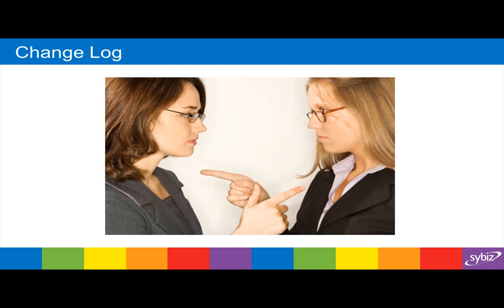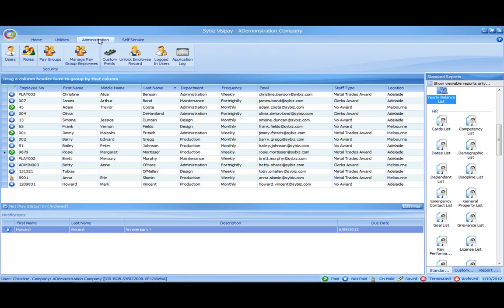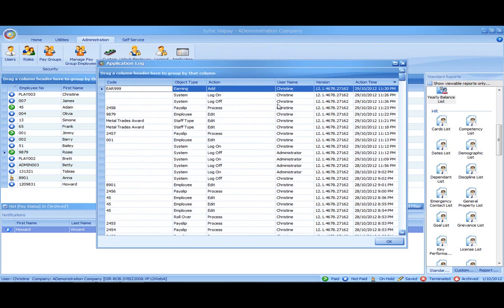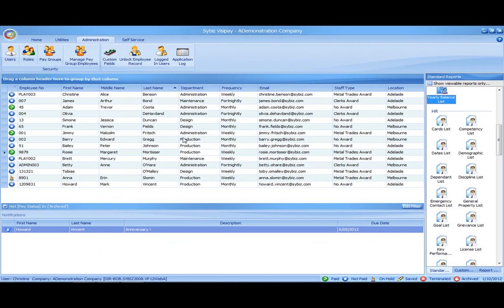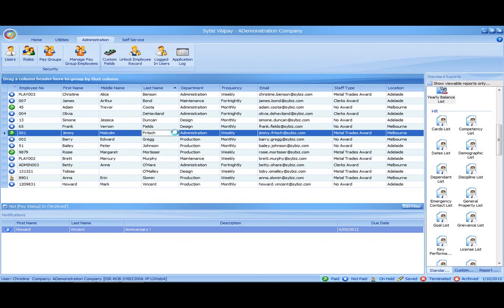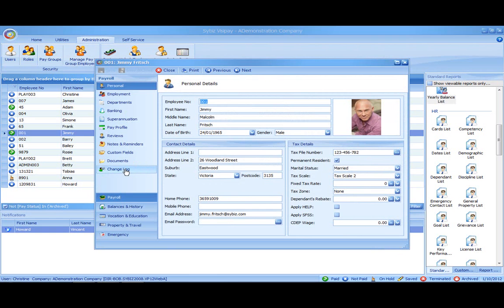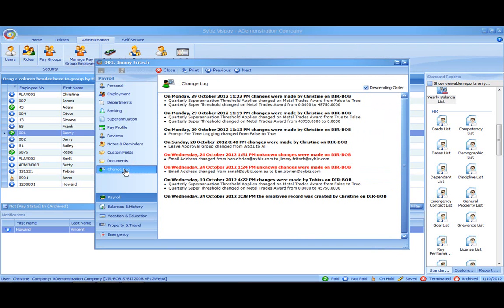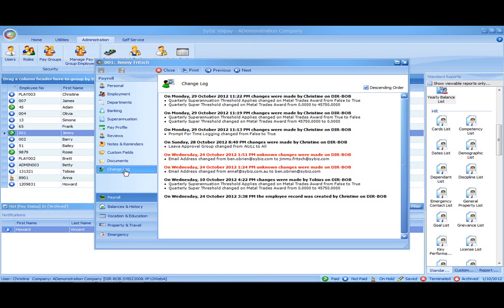Change Log Module | Sybiz Visipay Payroll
Change Log functionality in Sybiz Visipay logs every action and change made to your database. What’s more, its easy to review with an intuitive narrative format.